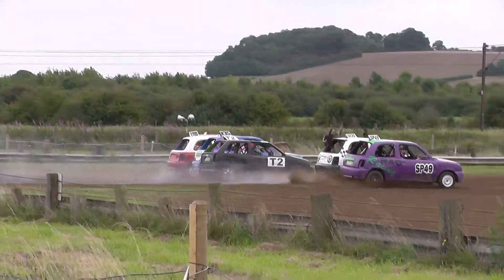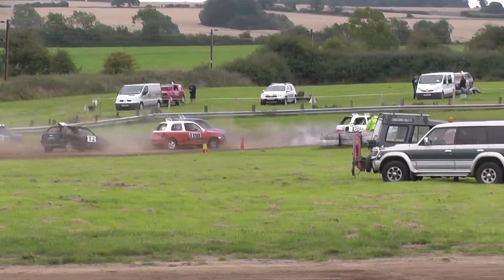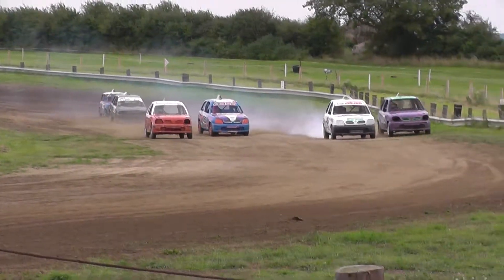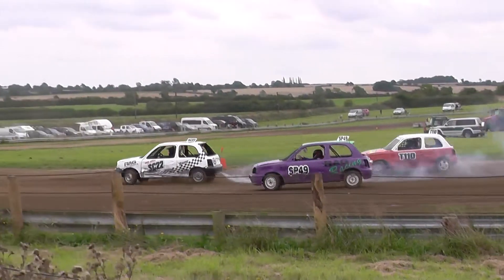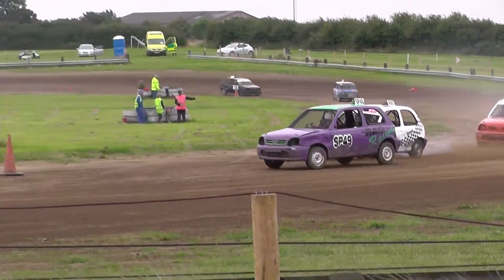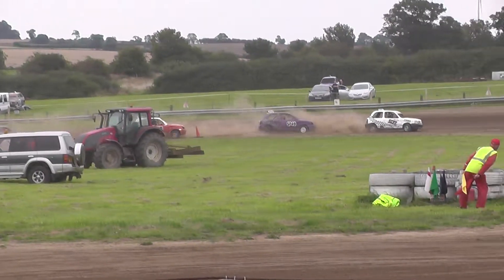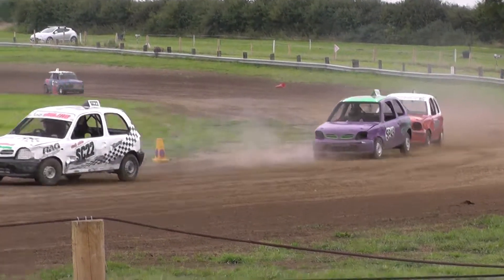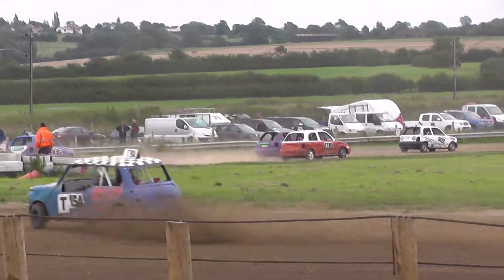Trent 03 09 17 Jnr Saloons Final